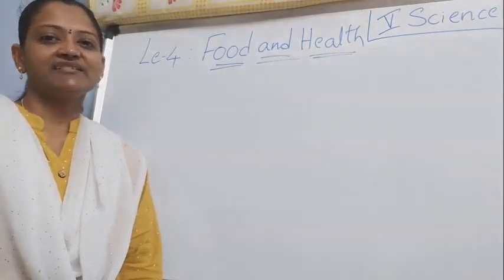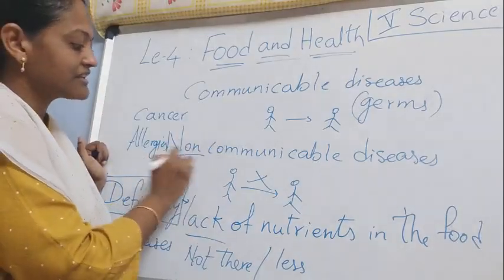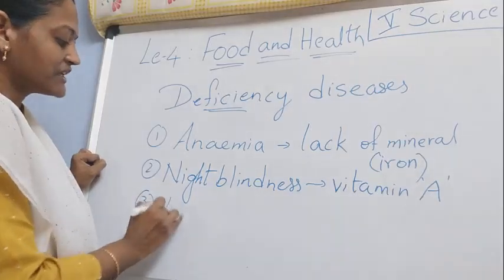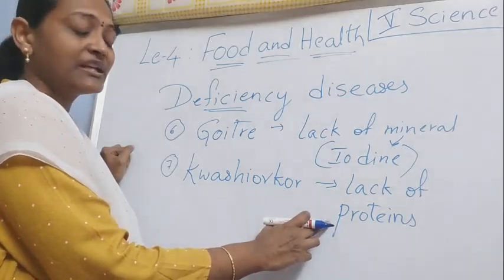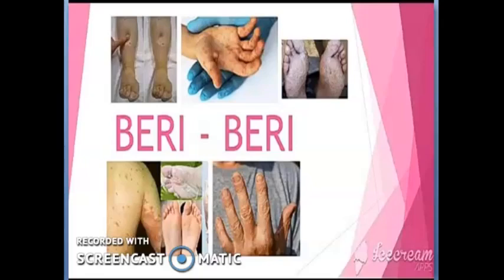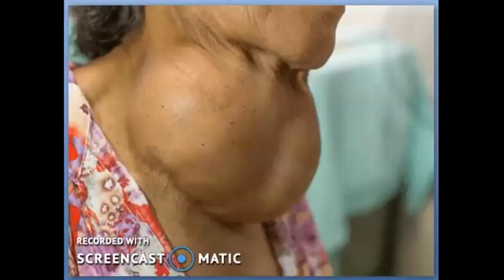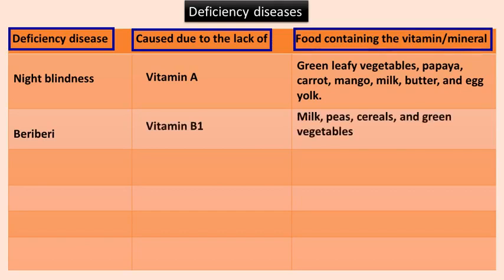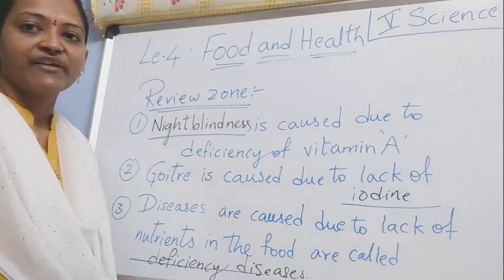V SCIENCE- LE:4- FOOD AND HEALTH ( PART-3)